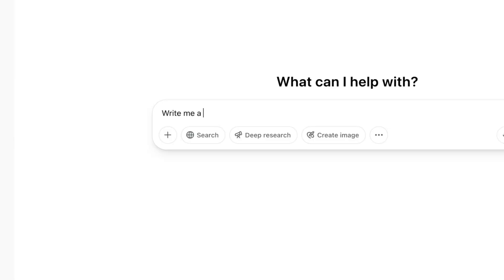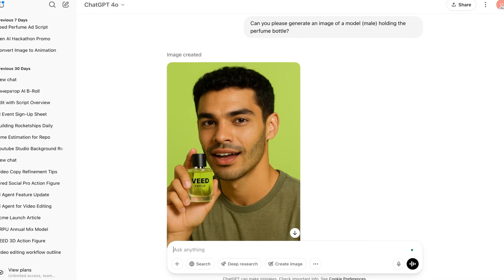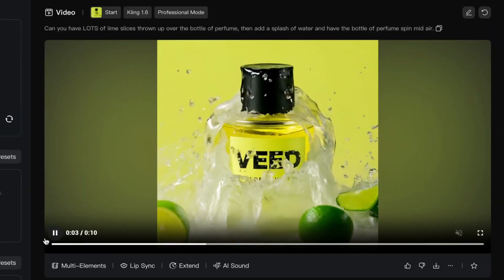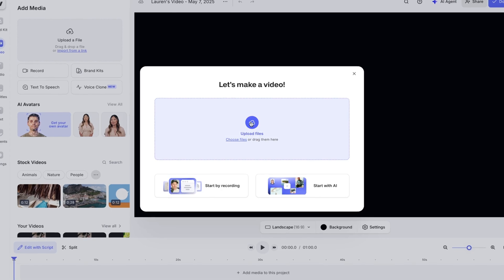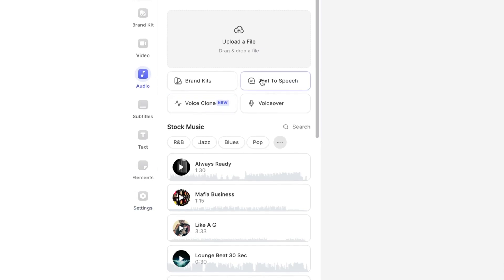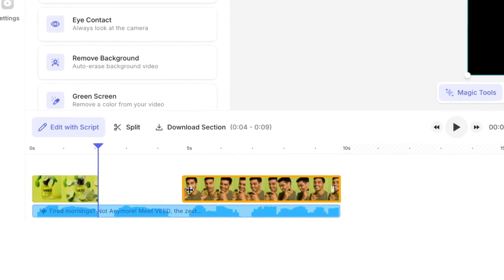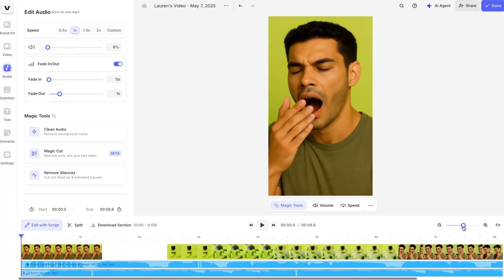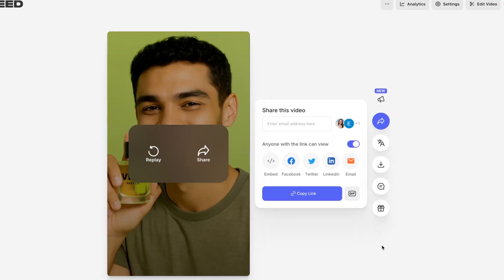How to Make AI Ads & Product Videos with AI Avatars | ChatGPT-4o, Kling, VEED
Want to know how to make an AI video ad with an avatar? In this tutorial, we'll walk you through exactly how to do it using three powerful (and beginner-friendly) AI tools: ChatGPT-4o, Kling, and VEED.

Whether you're launching a product or just exploring AI video creation, this step-by-step guide will show you how to make AI video avatars, generate stunning visuals, and put together a full video ad without any expensive gear or editing experience.

Timestamps ⏰
0:00 - Intro: What we’re making
0:12 - Step 1: How to write a script with ChatGPT 4o
1:05 - Step 2: Generate AI videos with Kling
2:10 - Step 3: Edit and complete the video in VEED
5:04 - Final result & recap
5:15 - What should I create next?

Lauren & The VEED Team